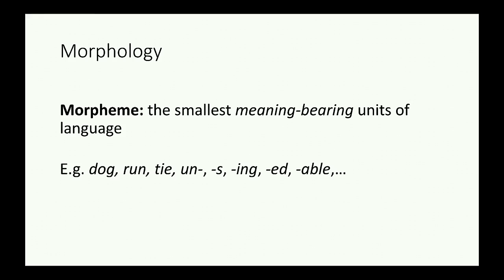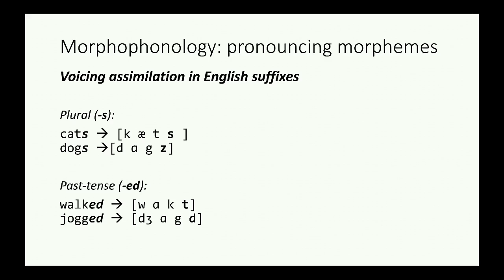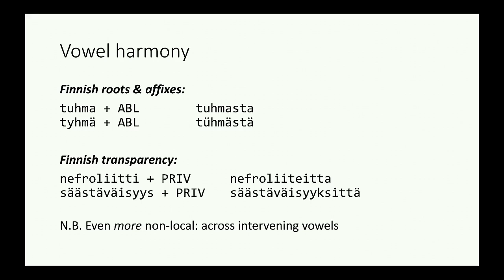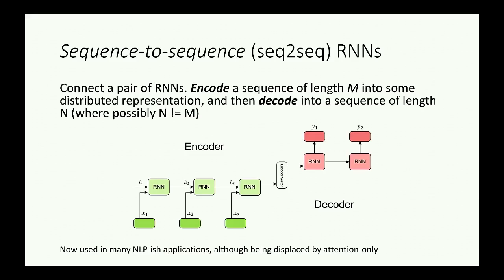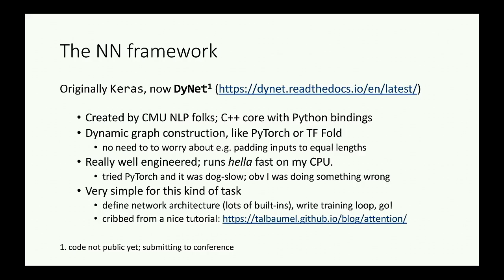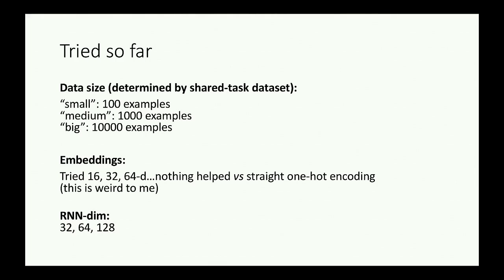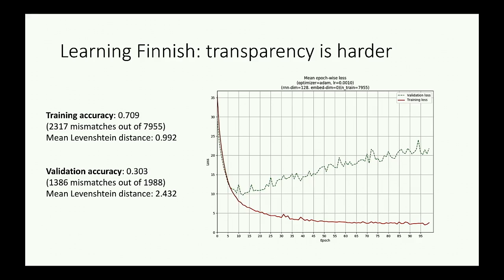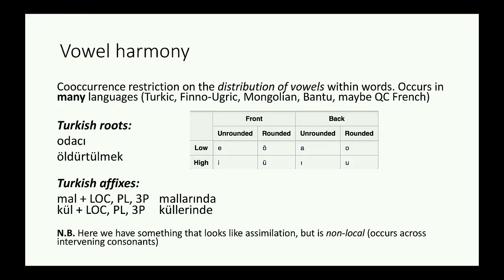Fred Mailhot: Learning Vowel Harmony with RNNs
Most languages across the world demonstrate restrictions on which sounds can co-occur, either in immediate adjacency, or within a word. In this talk, I’ll describe a particular set of co-occurrence restrictions called vowel harmony, which is of interest to linguists, and discuss some personal work modeling their acquisition with so-called sequence-to-sequence networks.